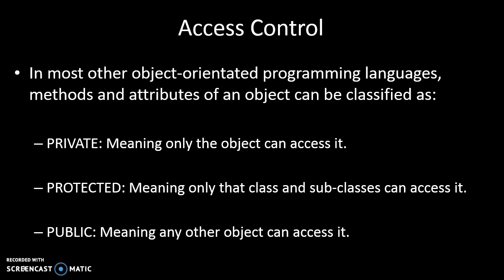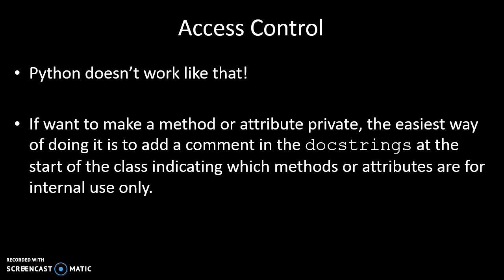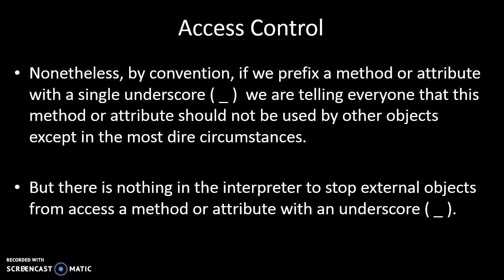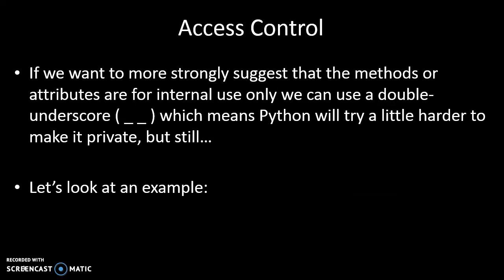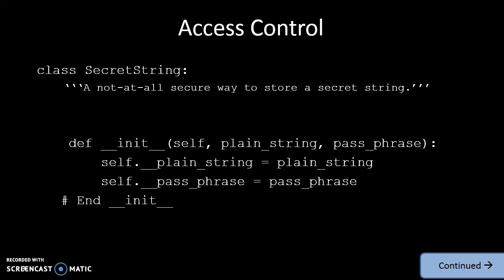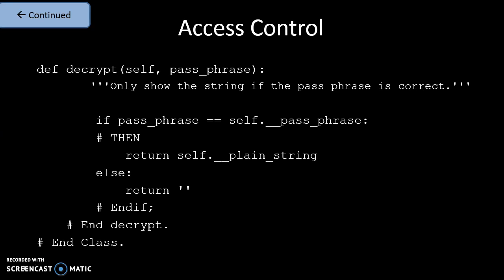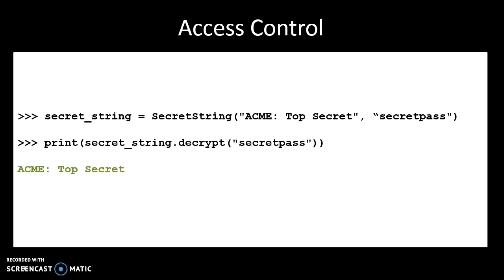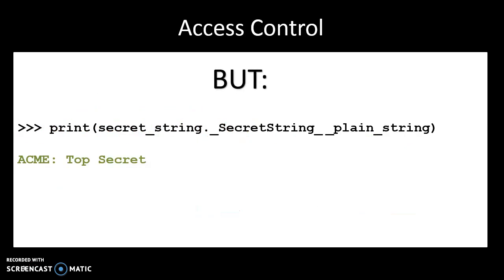Python: Access Control